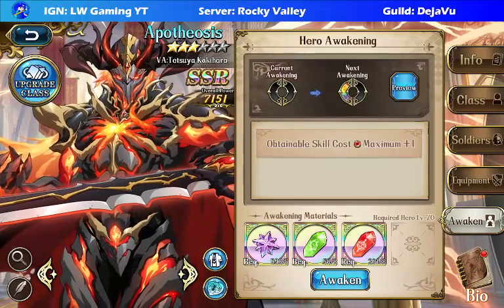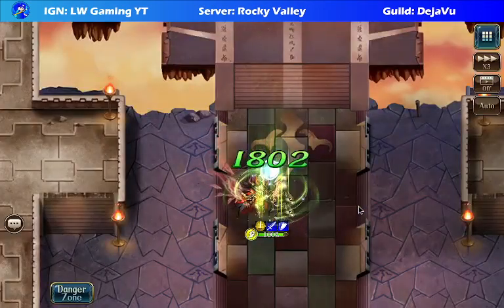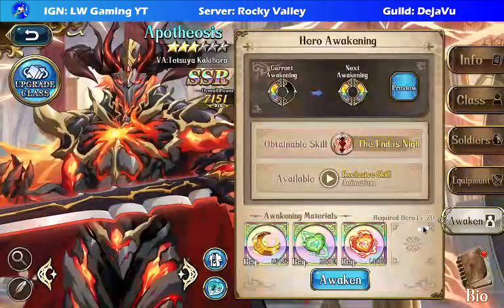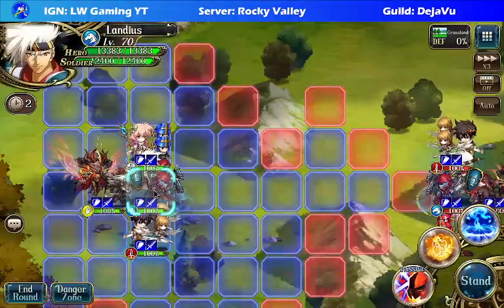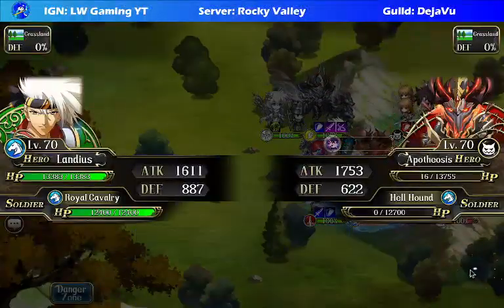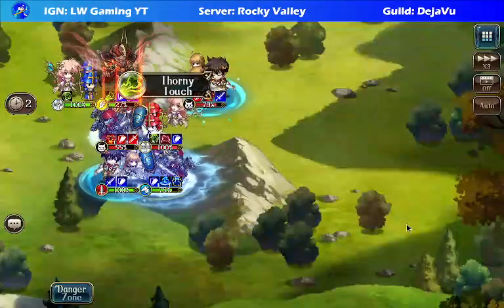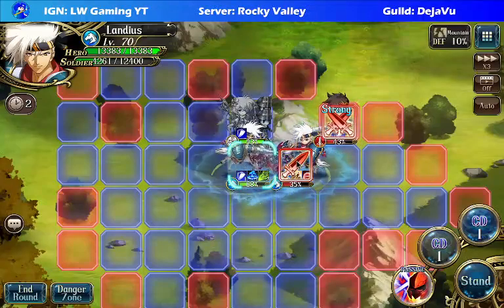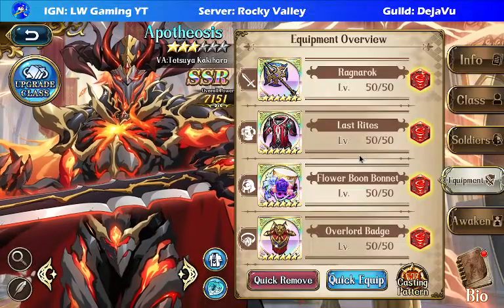Langrisser M: Apotheosis's Awakening Stage 1 and 2 Guide! (First Attempt Clear)